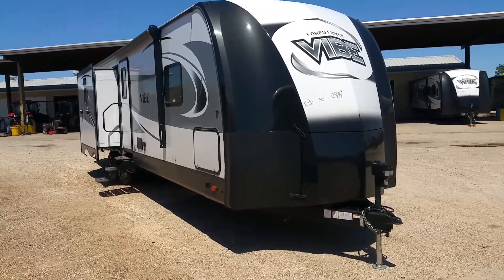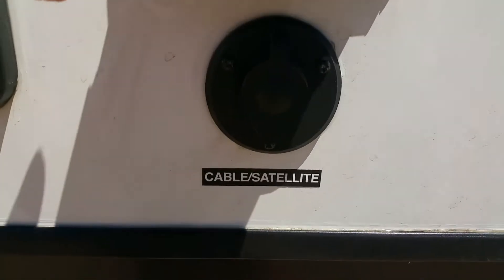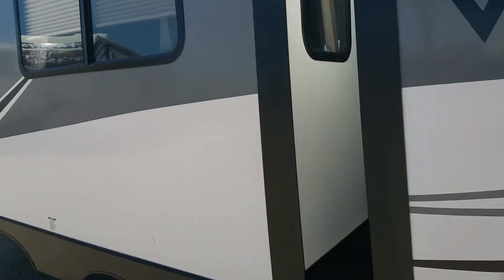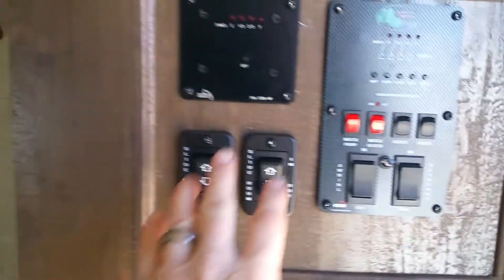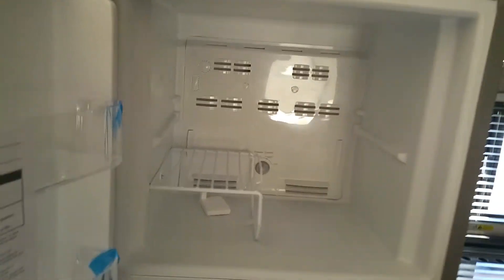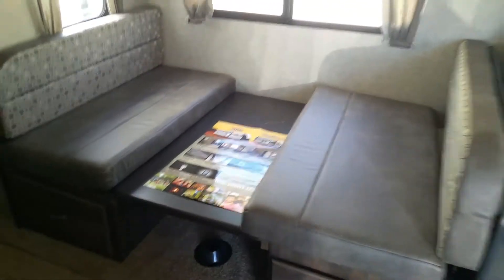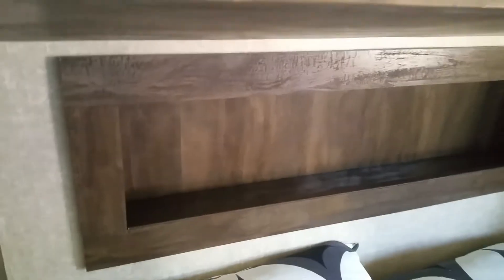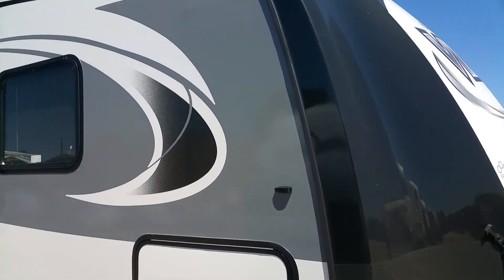2018 313BHS Vibe by Forest River